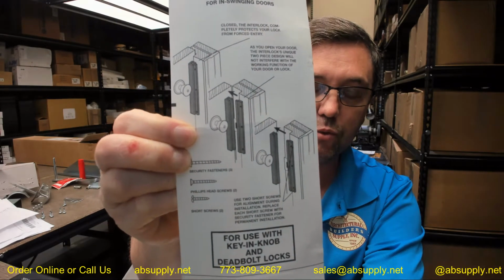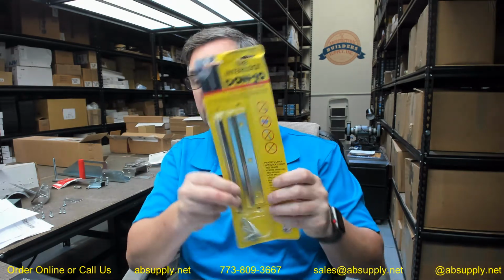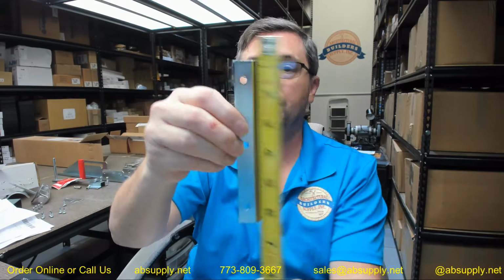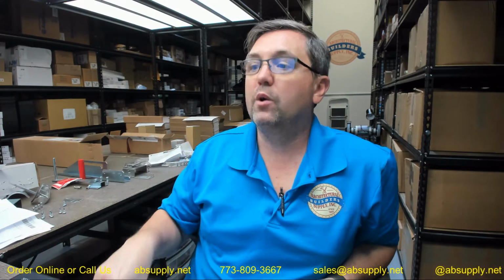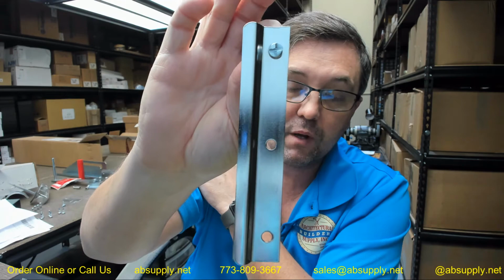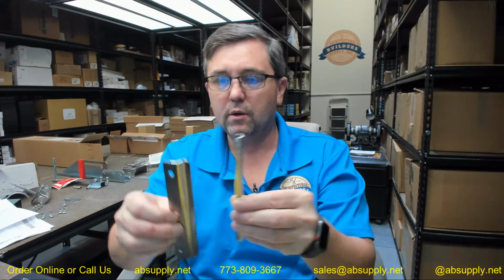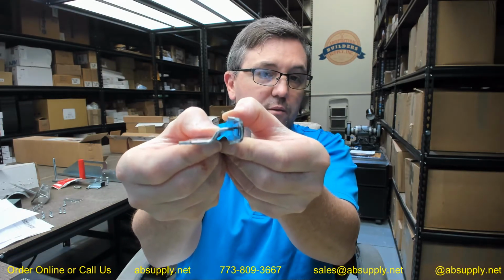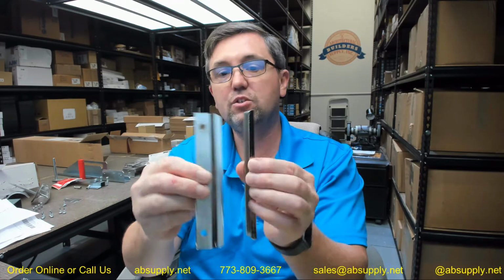Don Jo ILP 206 CP